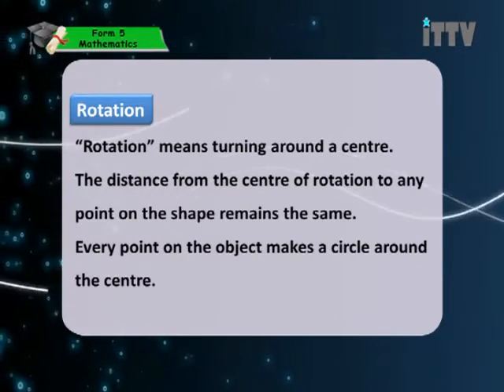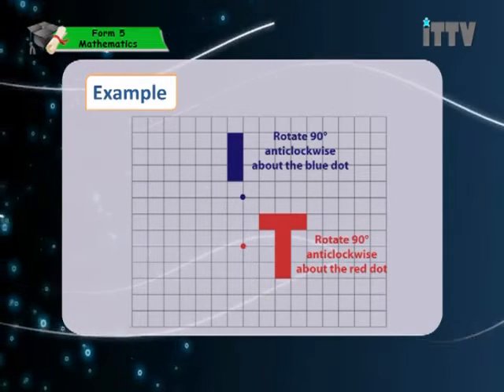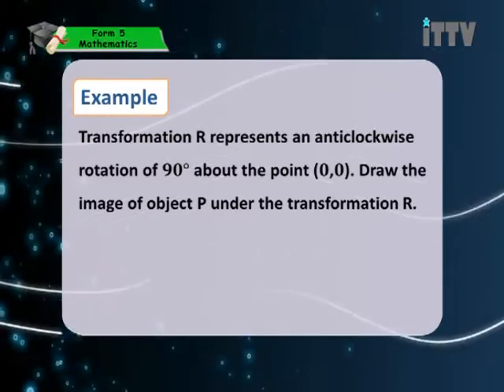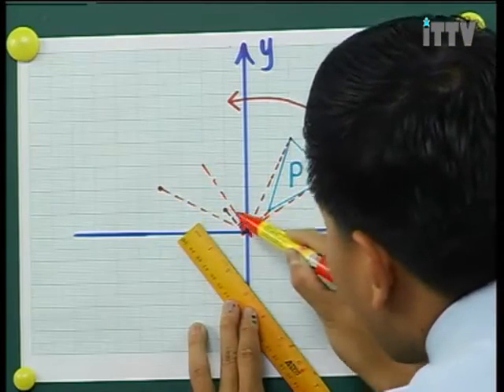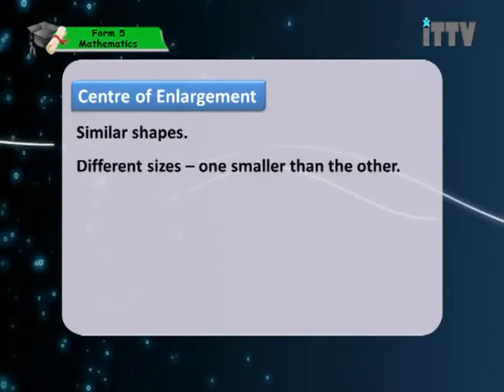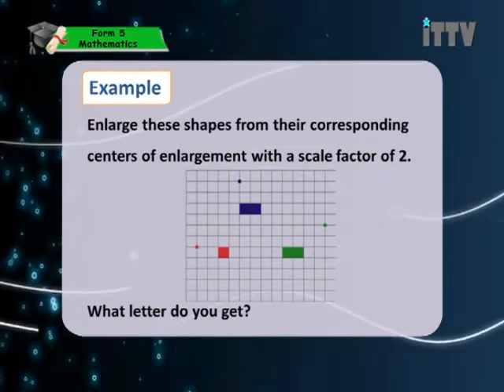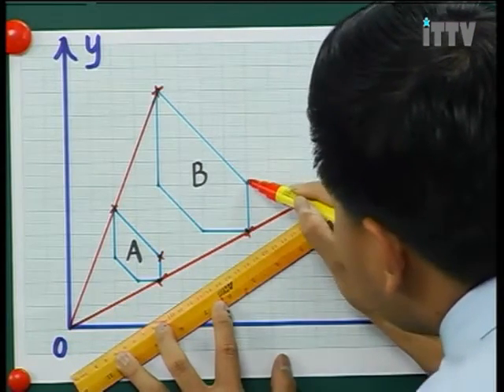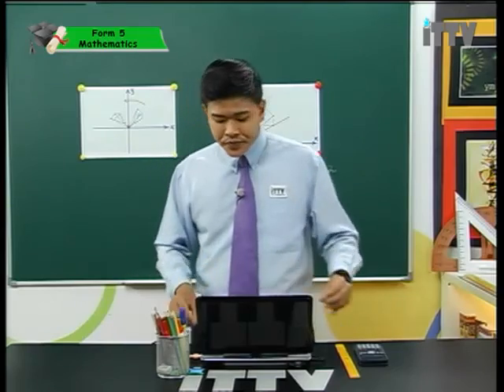iTTV SPM Form 5 Mathematics #3 Transformations (Introduction part 2) - Lesson/Exam/Tips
Chapter 03 : Transformations - Lesson 01.2 : Introduction to Transformations Part 2